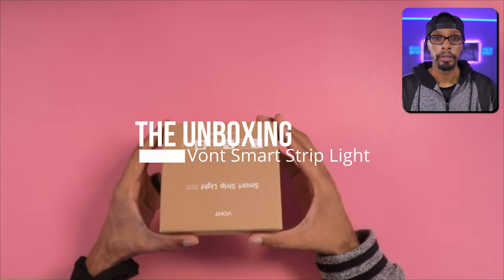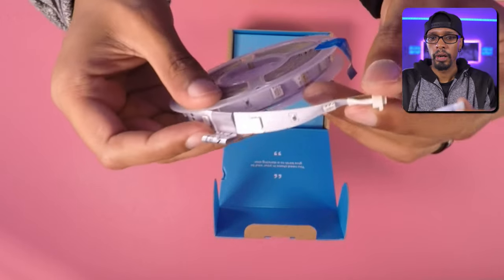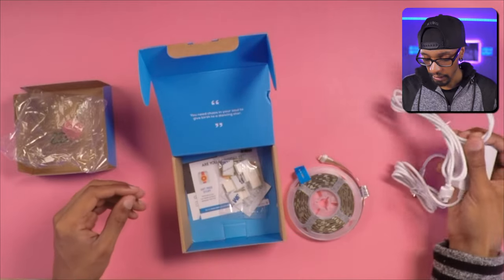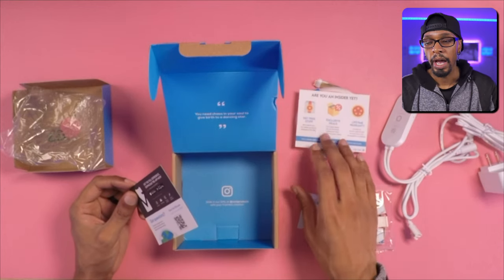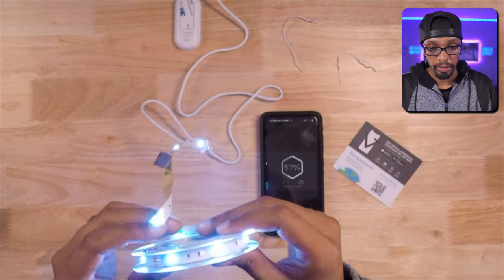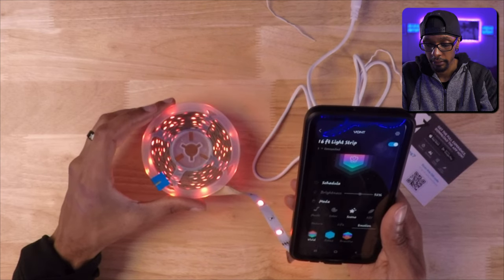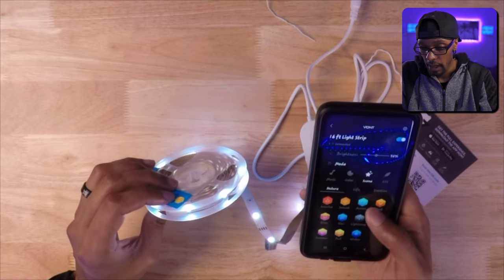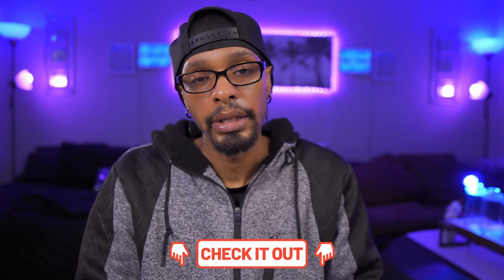BEST Affordable Amazon Smart Light Strip | Vont LED strip Review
Vont LED strip